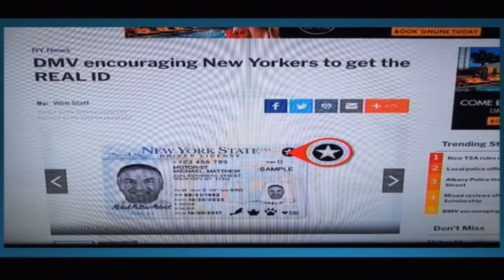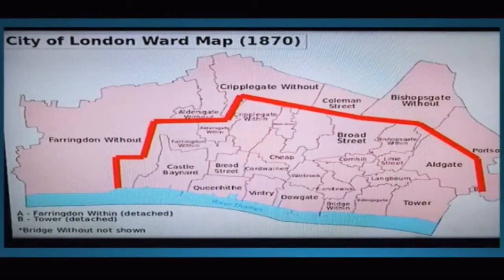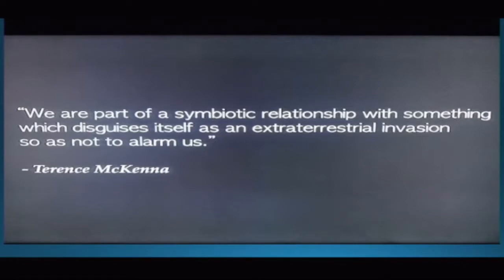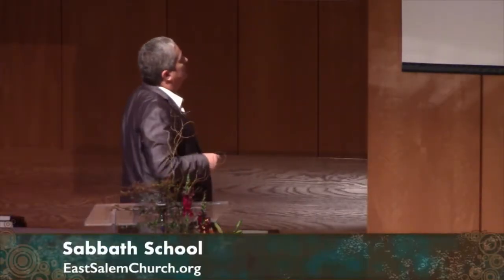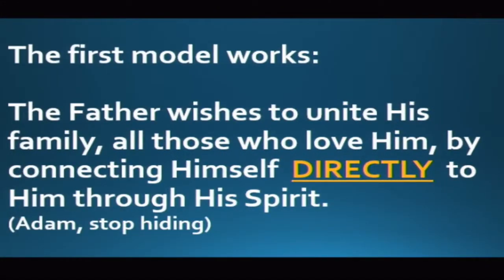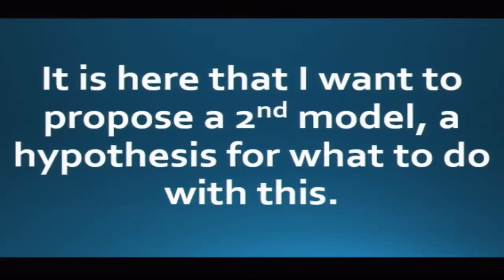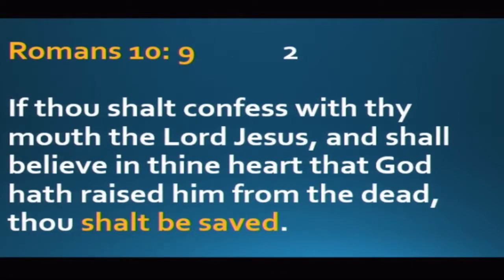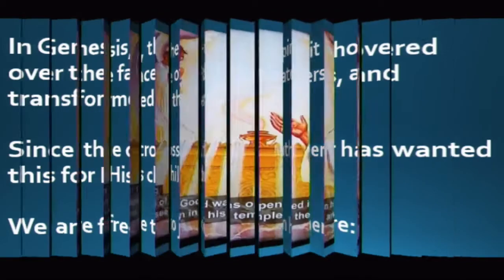Dad Says to Stop Hiding in the Bushes II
Sabbath School presentation by Dr. Wallace Dick on Saturday, October 20, 2018 at the East Salem Seventh-day Adventist Church in Salem, Oregon, USA.